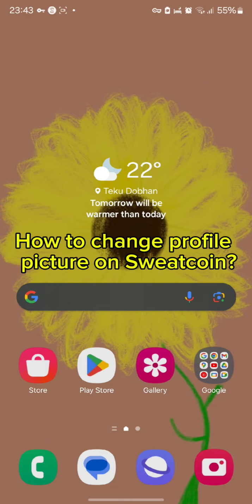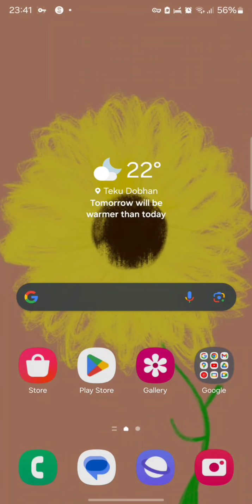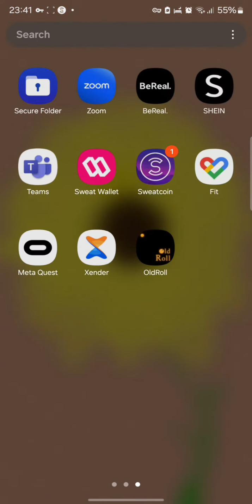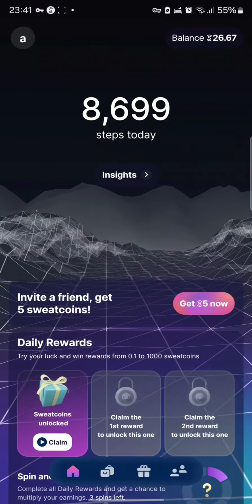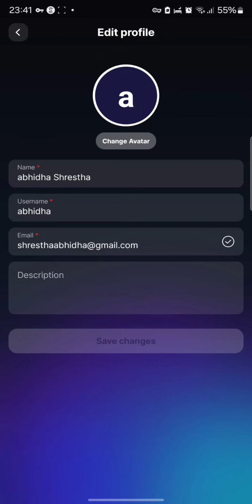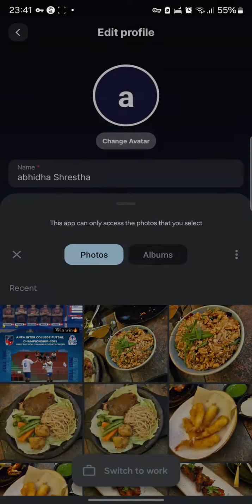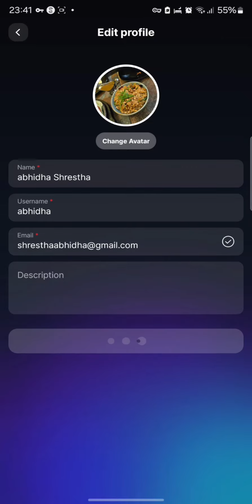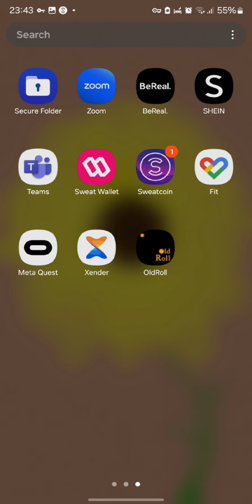How to Change Your Profile Picture on Sweatcoin? Edit Profile Picture on Sweatcoin on Android 2024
Ready for a fresh new look on Sweatcoin? Look no further! In this easy-to-follow tutorial, we'll show you exactly how to change your profile picture on the Sweatcoin app, so you can personalize your profile and make it uniquely yours.